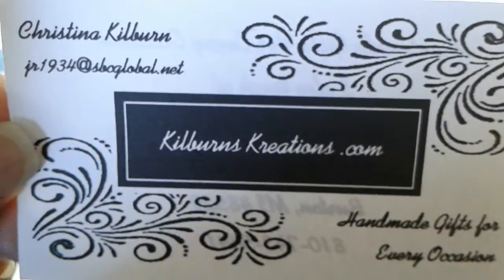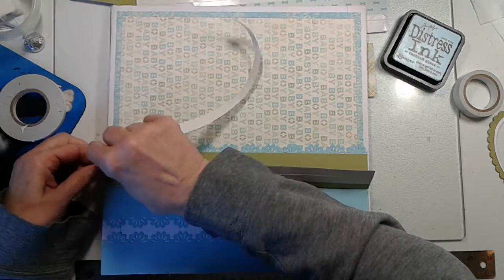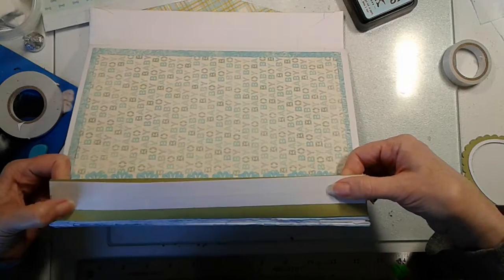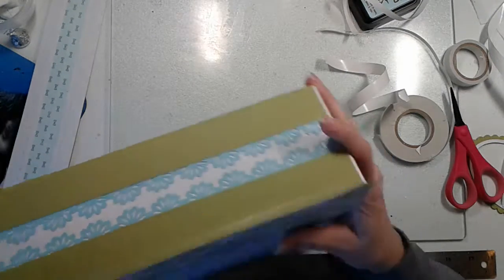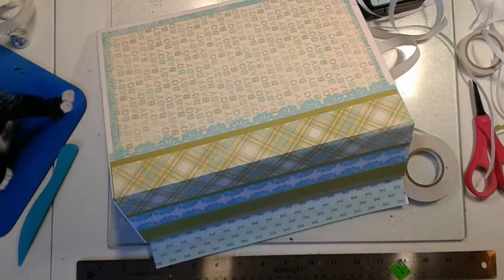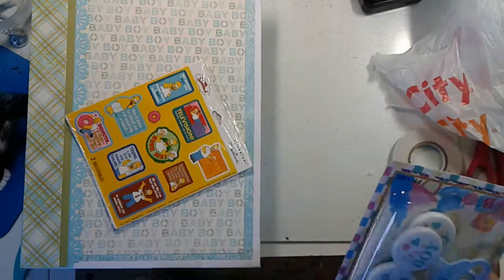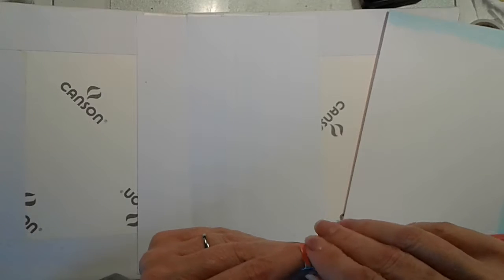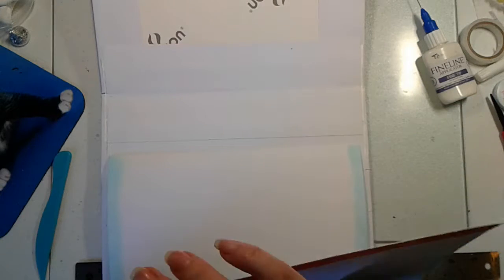Scrapbooking Baby Album Part 3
Hello, hope you all are having a good.Today I'll be showing how i fixed the binding on my baby album, some small stuff I picked up and inserting my pages,enjoy.

Facebook page; Kilburns Kreations